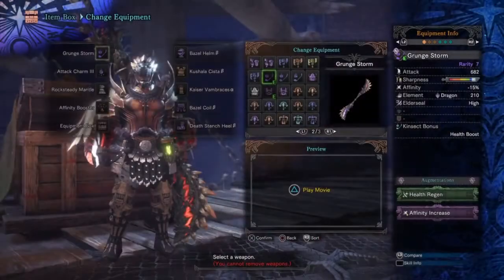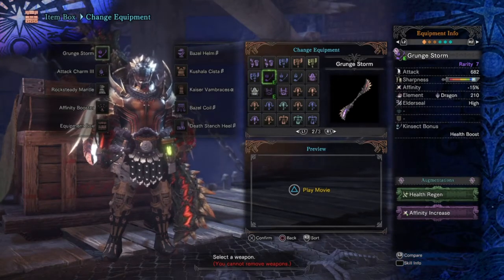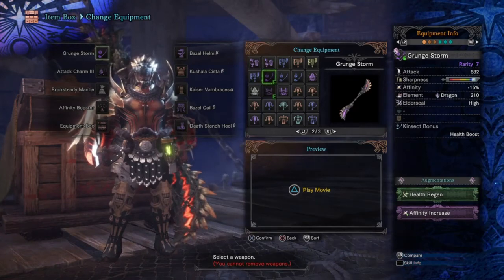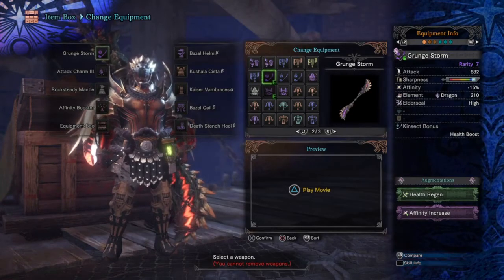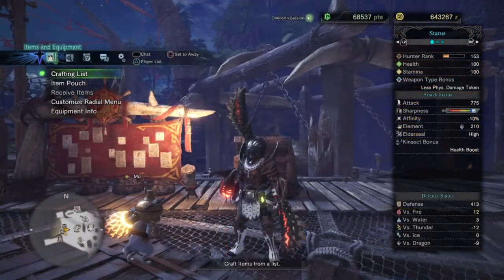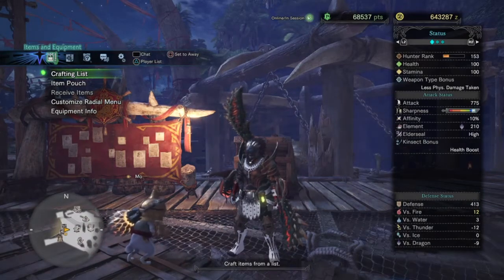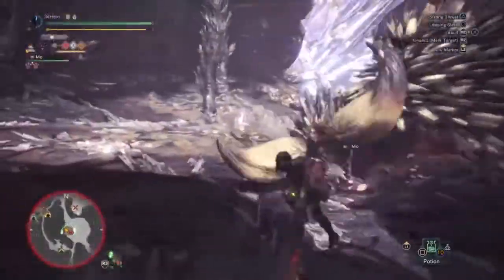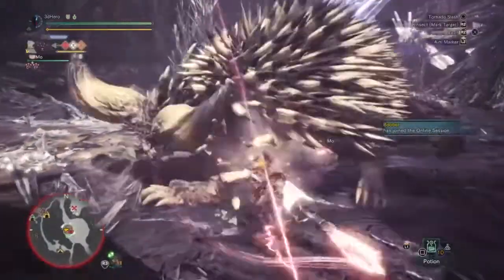Dragoon Mixset Storm Grunge Insect Glaive Build Monster Hunter World